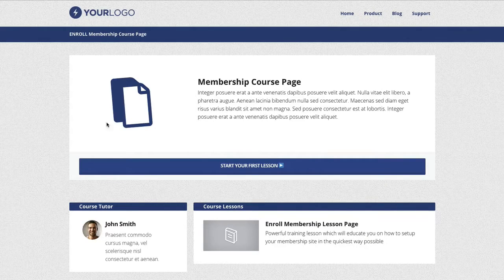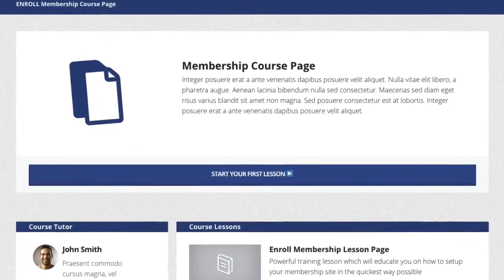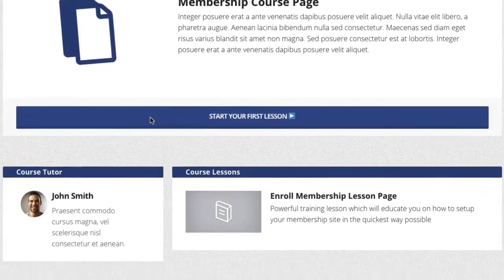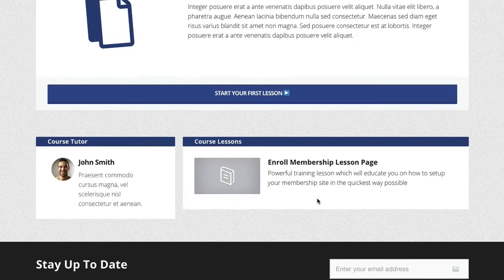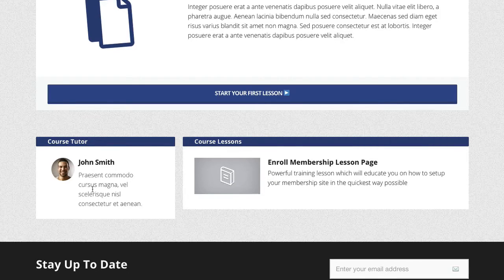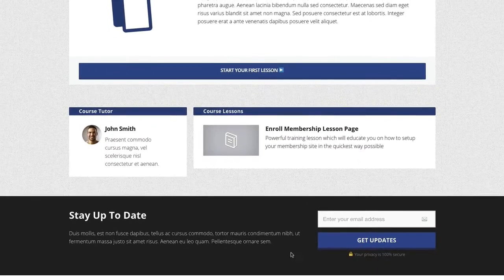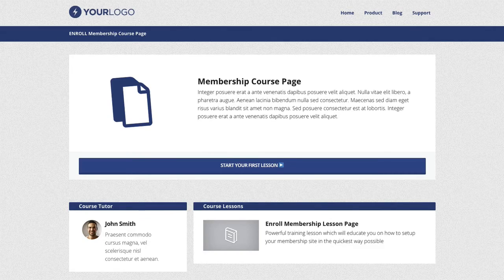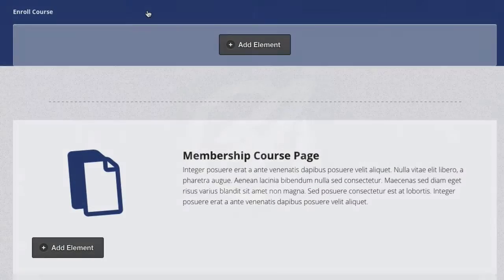OptimizePress Club: Enroll - Courses Page Template